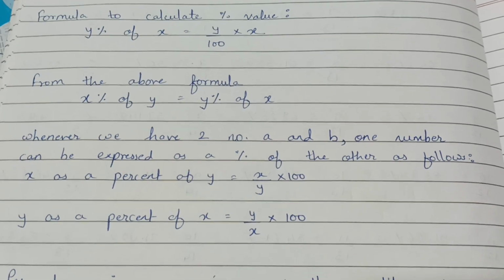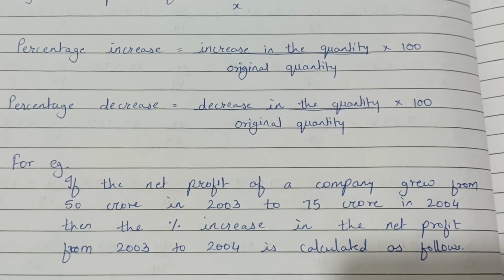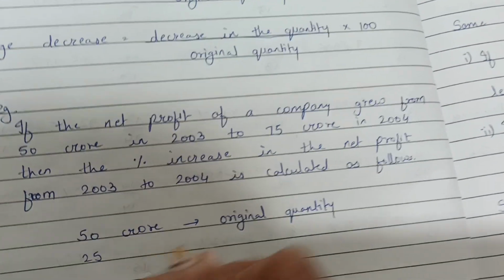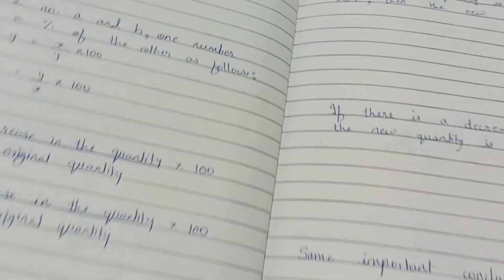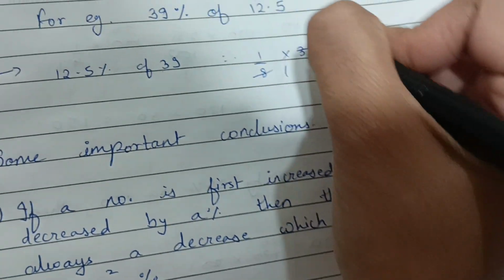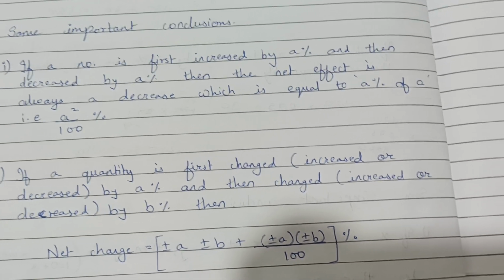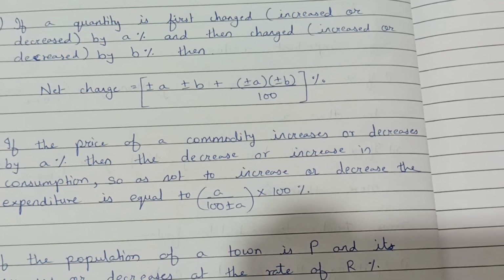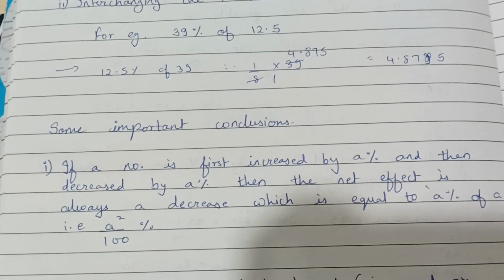Percentage Lecture - 2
CET MBA Banking CAT and all other competitive exams